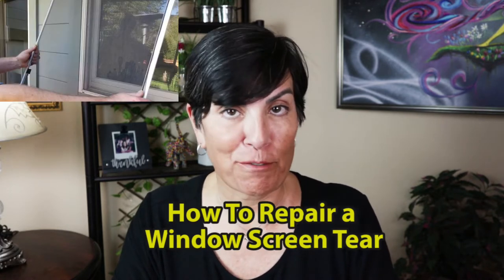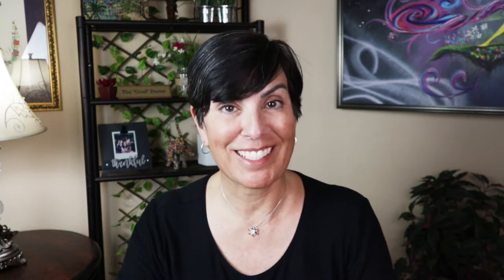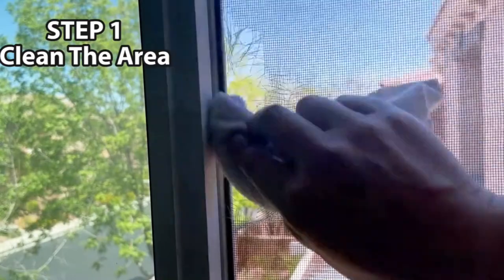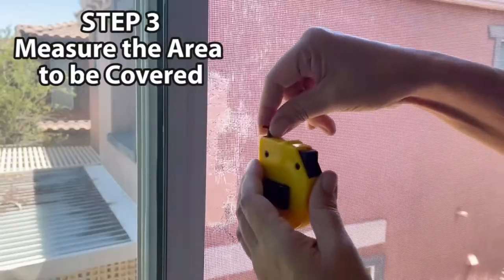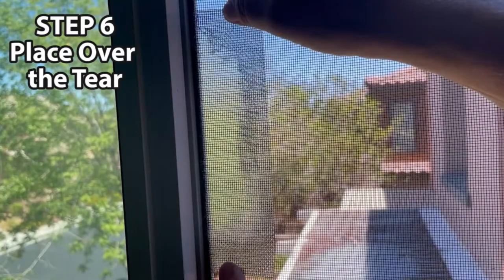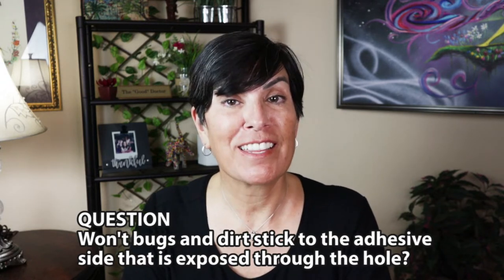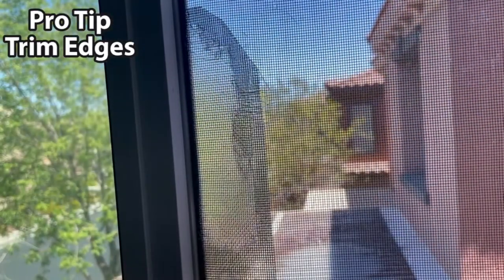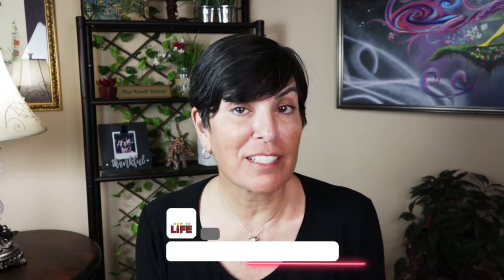How To Patch a Hole in a Window Screen (EASY and AFFORDABLE)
Here is a simple and affordable way to patch a hole in your window screen. Wouldn't it be nice to enjoy fresh air without the bugs getting in? This Mominar will show you how to repair a hole or tear simply and affordably.

Timestamps:
✅00:40 About Screen Repair Tape
✅00:51 Step-by-Step process
✅01:43 Pro Tip: the double patch
✅01:56 Final Results
✅02:08 My thoughts on this product

You might find these topics and/or playlist helpful!

Links mentioned in this video:

👉 Screen Tape in the Mominar

👉 Another option

👉 If you want to replace the entire mesh screen DIY

Do you need some love and encouragement? Sign up for a Virtual Hug! Let me send you some MOM MOTIVATION-daily reminders of how awesome you are and that everything is going to be okay.🥰 Get That

Do you have a question or helpful comment? Post in the comments section of this video!

All videos are created by & owned by HOW TO LIFE®️